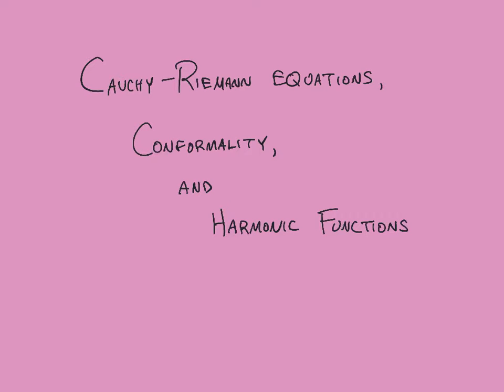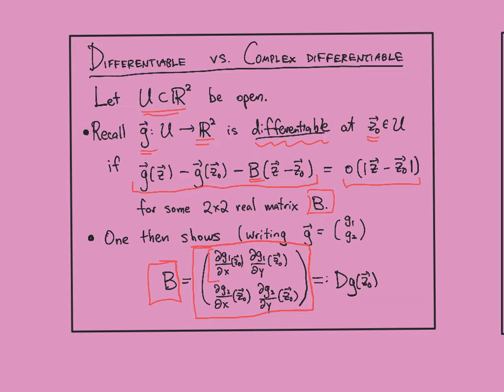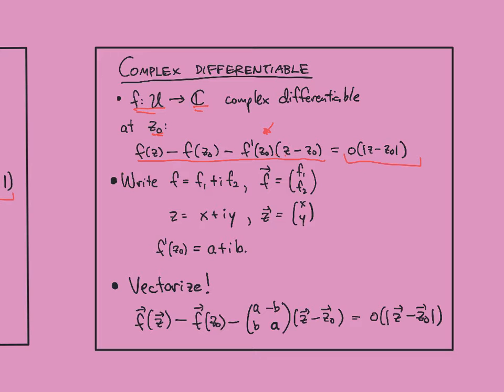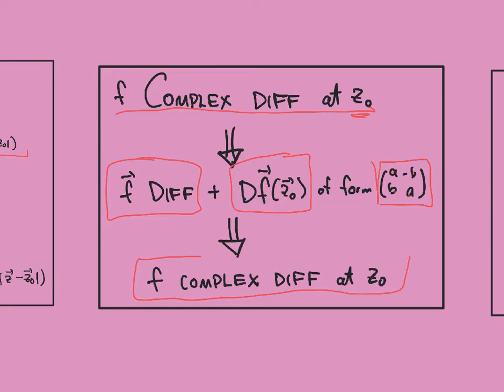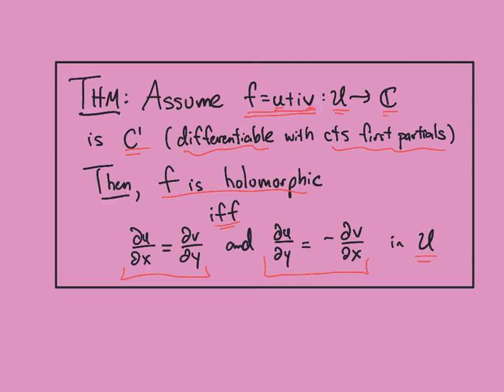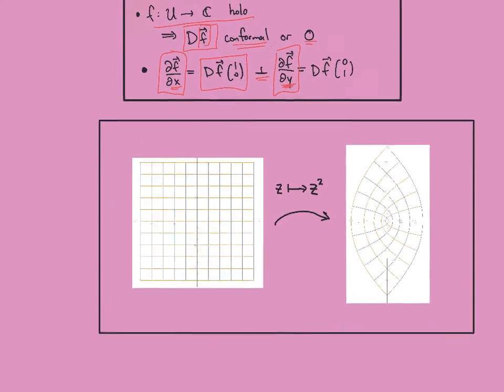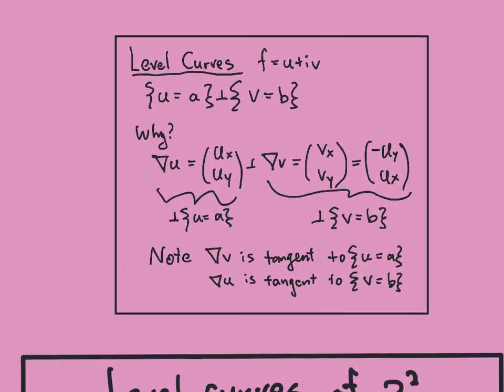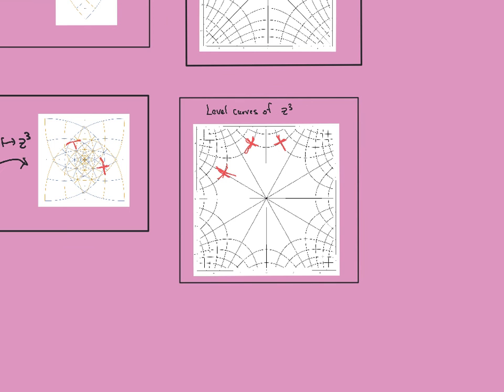Cauchy-Riemann equations and applications--part1/3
In this video series, we show that the Cauchy-Riemann equations imply analyticity.  We also discuss the geometric content of the CR equations and then give applications to harmonic functions. Part1/3